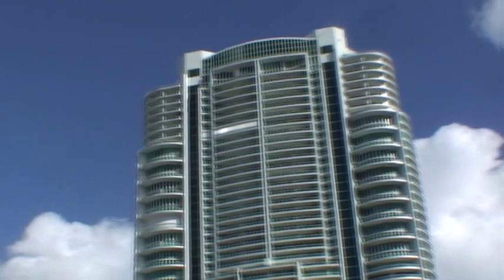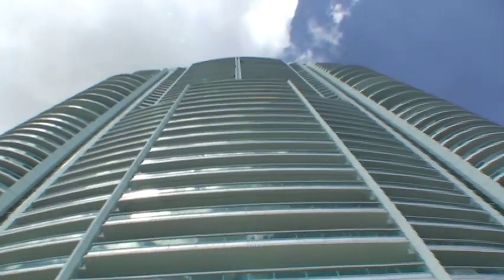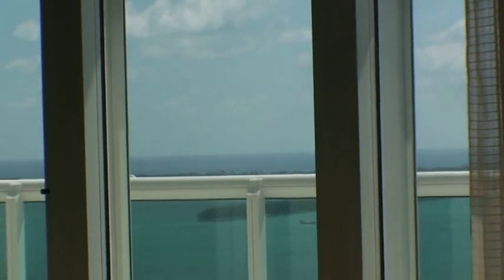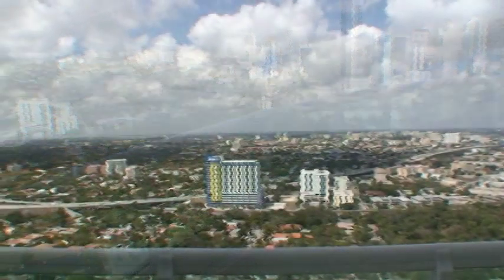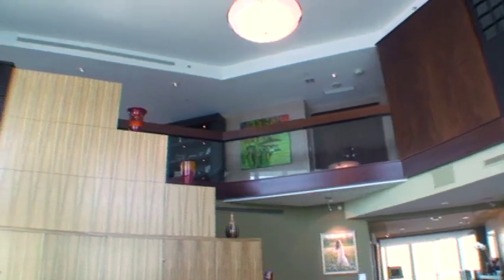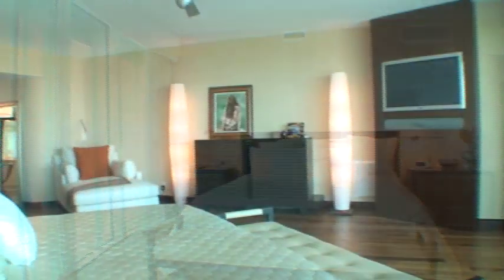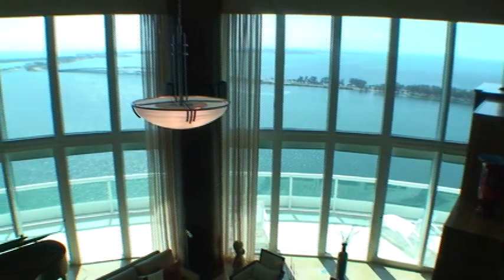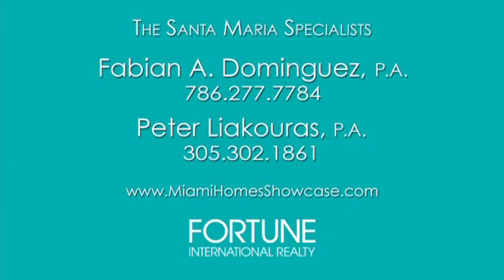Santa Maria TH3702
SANTA MARIA'S MOST SENSATIONAL 2 LEVEL 4 BEDS/4.5 BATHS. THIS MASTERPIECE FEATURES 5,733SF + 1,742SF OF EXPANSIVE TERRACES W/ UNOBSTRUCTED VIEWS OF THE OCEAN, BAY & MIAMI SKYLINE. PRIVATE FOYER, SOARING 20FT CEILINGS, SOLID MAHOGANY DOORS, VENETIAN PLASTER ON WALLS, MARBLE FLOORS, ELECTRIC HURRICANE SHUTTERS & BLINDS, CENTRAL LIGHTING & CRESTRON SYSTEM, STUNNING ITALIAN KITCHEN, OVERSIZED JACUZZI TUB, 12" SWEDISH SHOWERS WITH STEAM ROOM, CUSTOMIZED SOUND PROOF HOME THEATRE WITH EXTRA WIDE ARMCHAIRS & MUCH MORE...